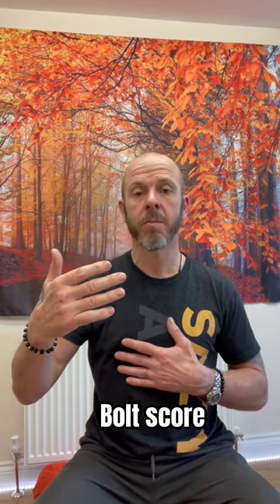Take your bolt score.